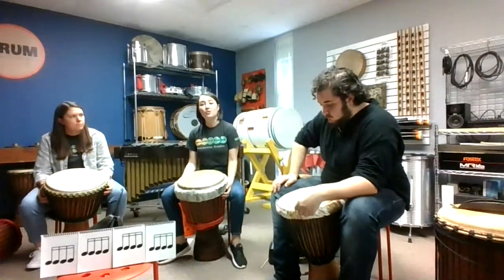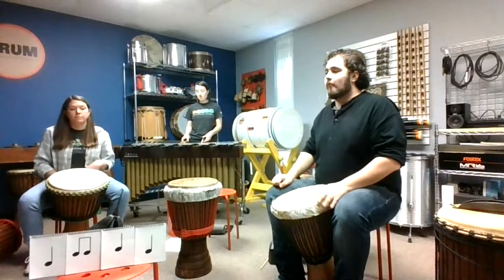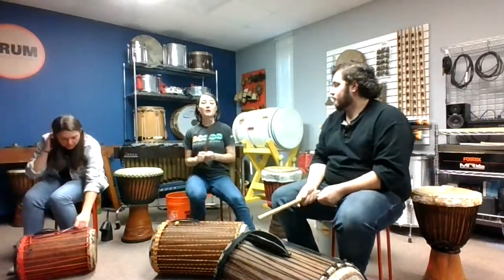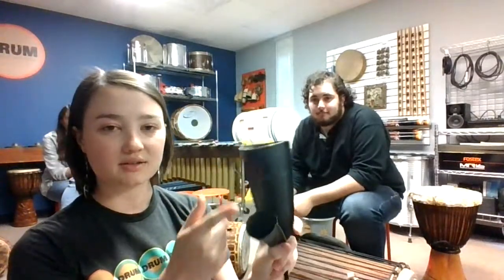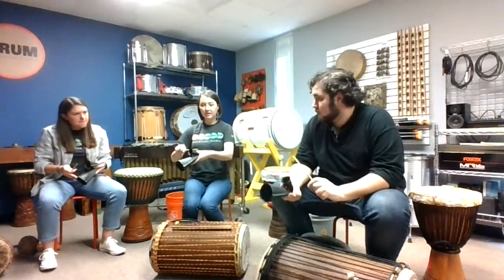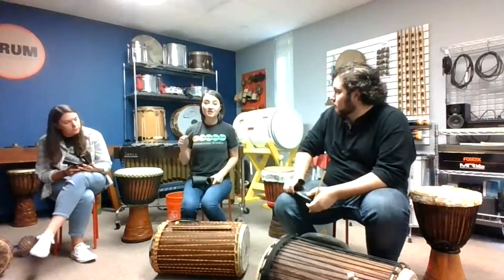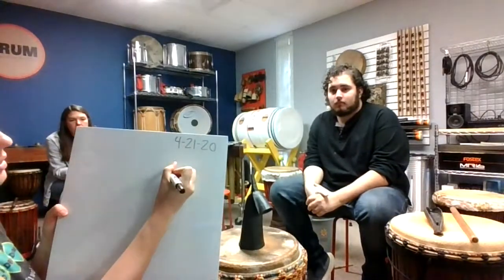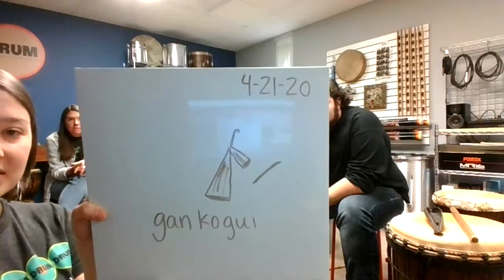Explorations in Rhythm A 4/21/20